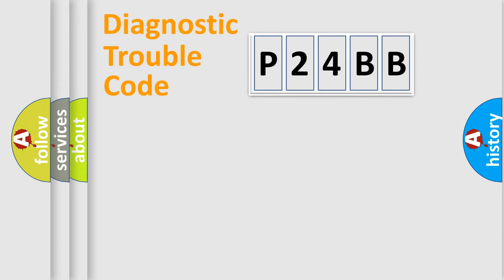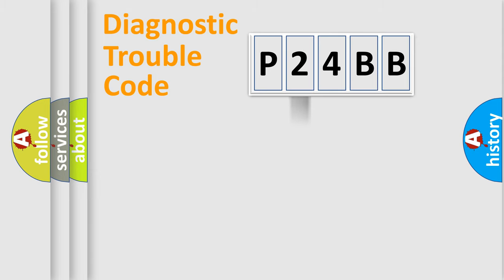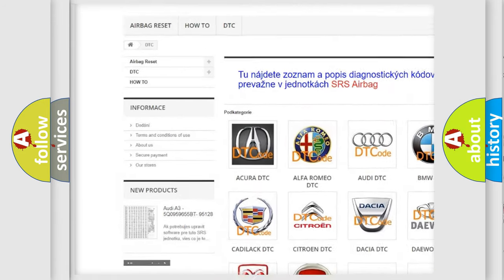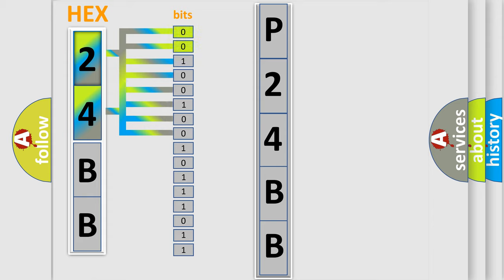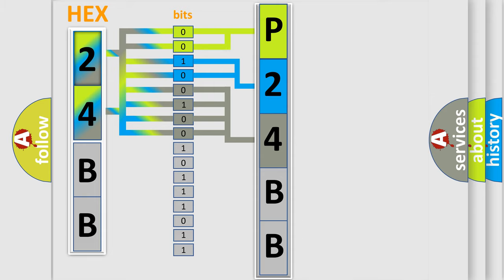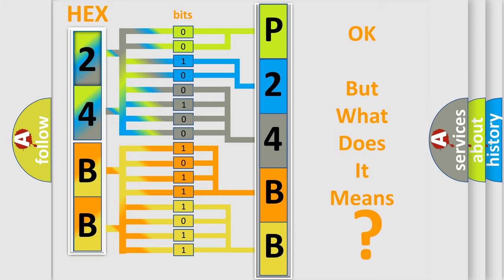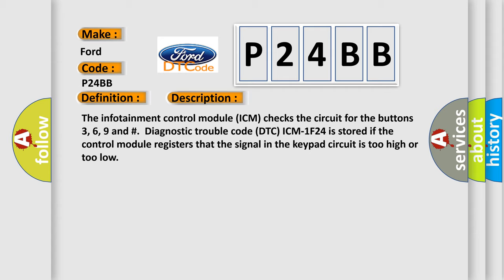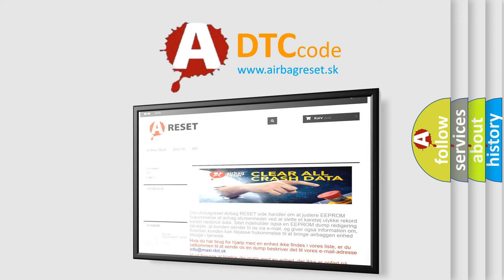DTC Ford P24BB Short Explanation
Contents:
0:21 Basic DTC analysis according to OBD2 protocol standard.
1:48 Insight into programming
2:58 A diagnostically understandable description of the Diagnostic Trouble Code
3:05 Basic error definition

Make:
Ford
Code:
P24BB
Definition:
Left-Hand Keypad Circuit 4. Signal Too High or Too Low
Description:
The infotainment control module (ICM) checks the circuit for the buttons 3, 6, 9 and #.Diagnostic trouble code (DTC) ICM-1F24 is stored if the control module registers that the signal in the keypad circuit is too high or too low
Cause:
Short-circuit to ground or an open-circuit in the left-hand keypad unitShort-circuit to ground or an open-circuit in the cable for the keypad unit.